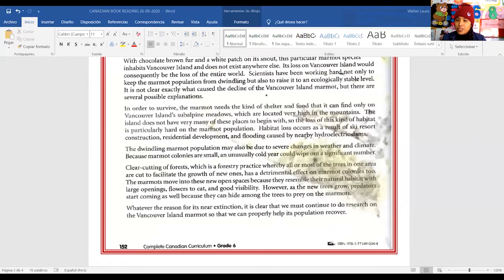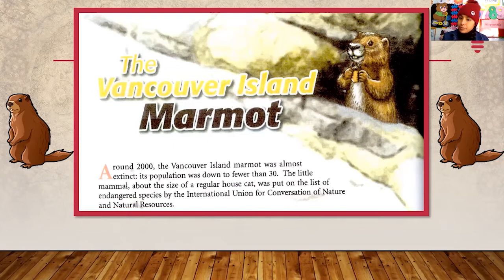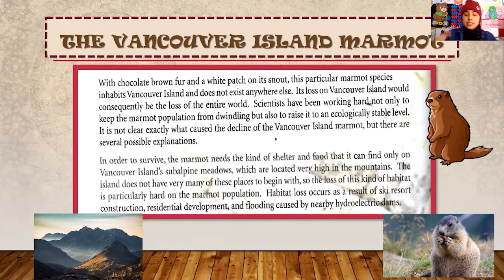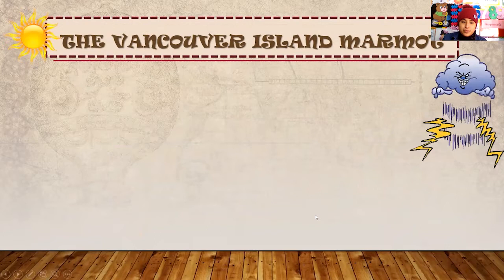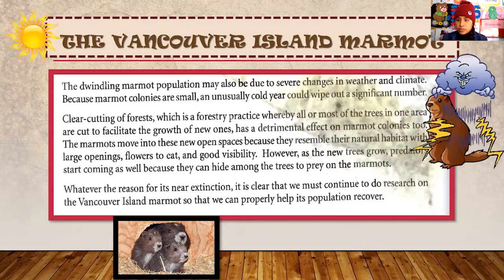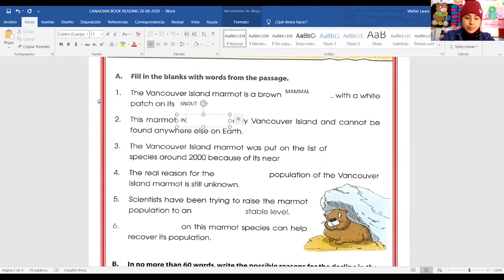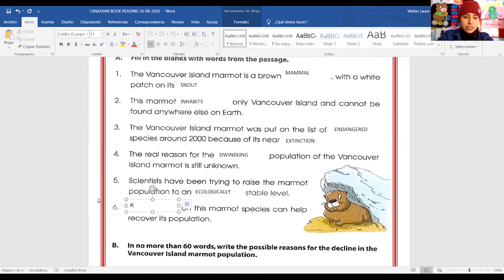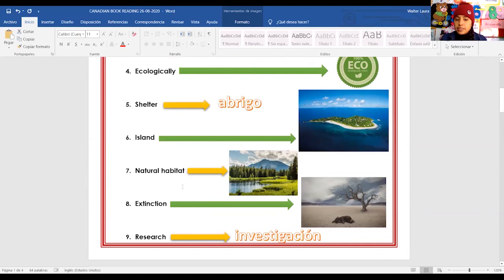The Vancouver Island Marmot 🌄🔅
Hello my dear kids! 🤴 👸
Today we will read together another interesting story about "The Vancouver Island Marmot''
Don't forget to click the like button 👍